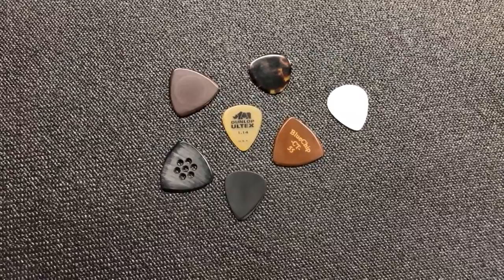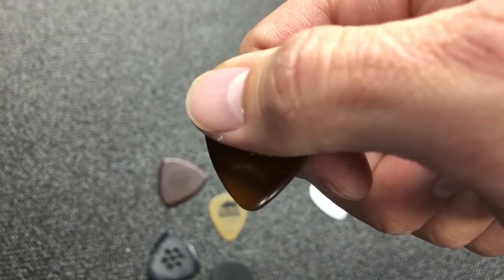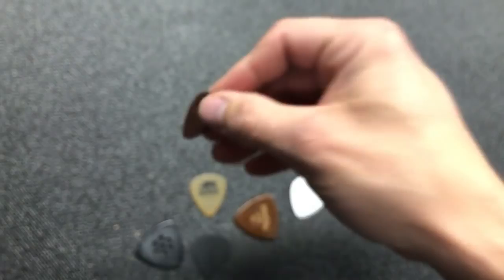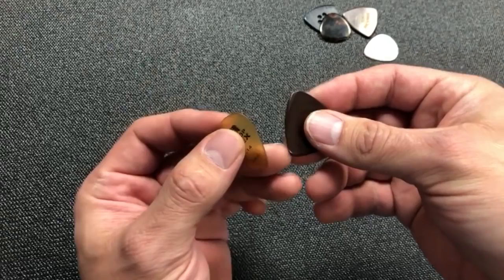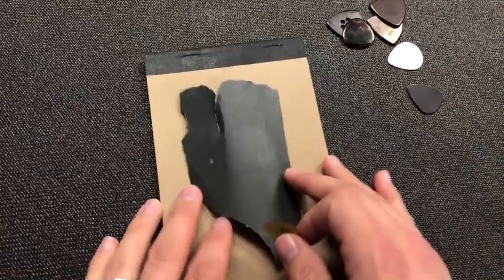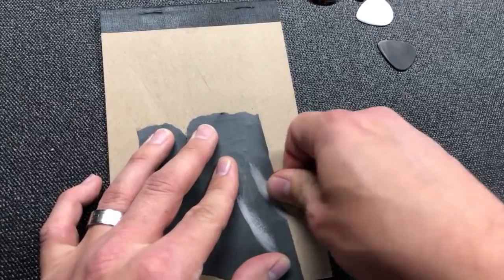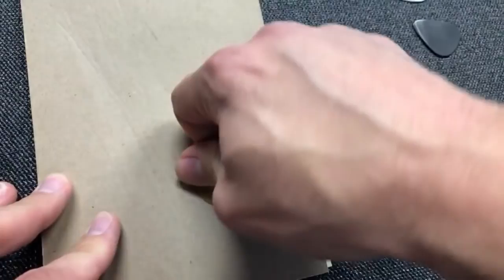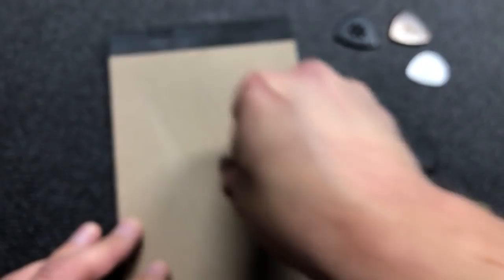How to Speed Bevel a Flatpick!